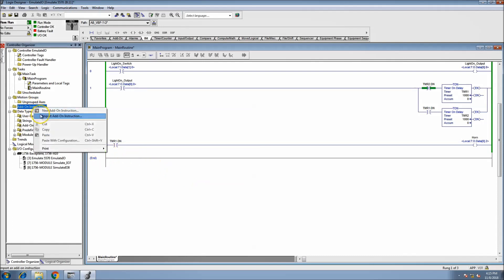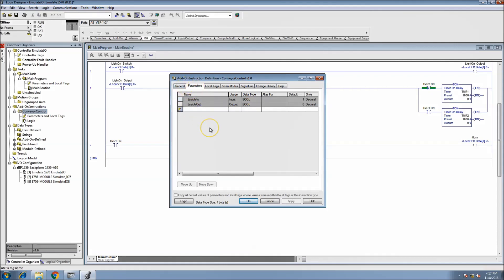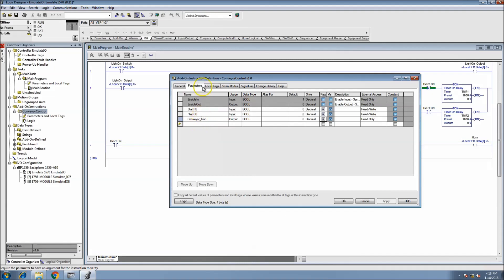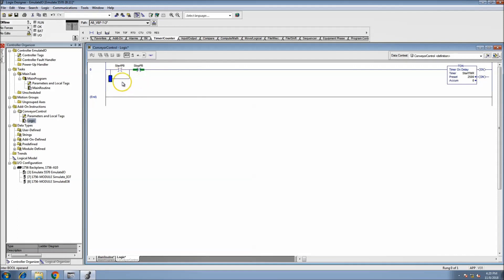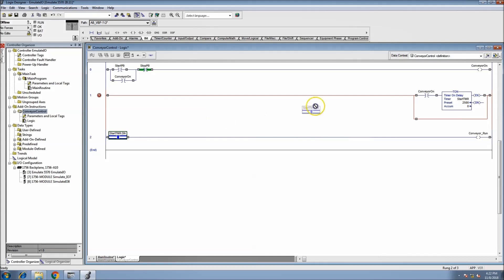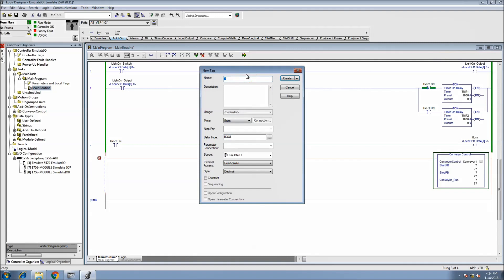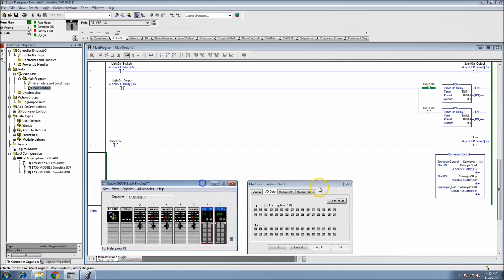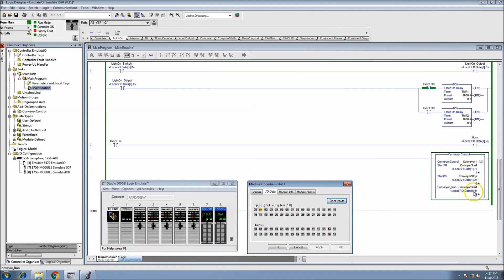Studio 5000 I/O Emulation In an Add-Instruction With Studio 5000 Emulator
Studio 5000 I/O Emulation In an Add Instruction Made in This Video

In this video, I take the Studio 5000 Emulator to a new level by using not only simulated I/O or other words emulated I/O and also make an Add-On instruction live in the video. This is a simple logical control of a conveyor on/off using the emulated I/O and toggle the inputs on and off to control the output for the newly made Add-On instruction.

The tag in the add-on instruction is alias tags to the simulated I/O that we added two videos back.

Yes. I make new videos and topics to supports everyone in my training and even those who don't. My goal is to add value and help out where I can.

What do you think of my channel?

How could I make it better?

This video was published to help one of the subscribers to this YouTube channel and as a show of support, I went ahead and added this to the channel as to prove that Online PLC Support is here to help.

NOTE:

Below, I have a few options for you and just so you know, you can either keep fighting the world of controls or you can start taking steps forward today with the training I have made or what I recommend. I have no doubt that you will be 10 times better if you take what I am saying seriously, designed for you so get started today.

These courses have a money back guarantee, my students have voted these courses the best servo courses on the internet.

Thanks,

Shane